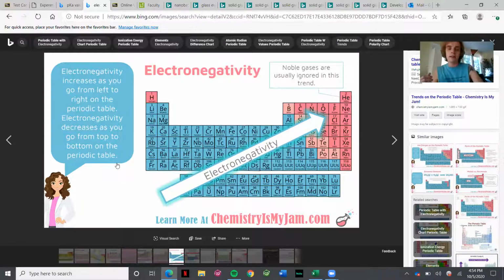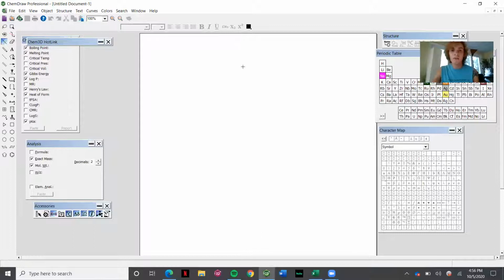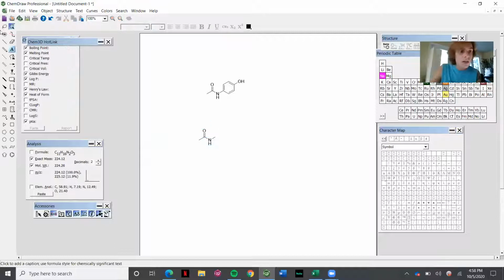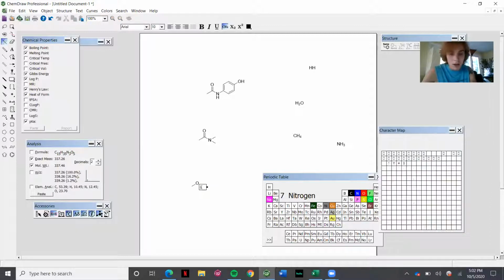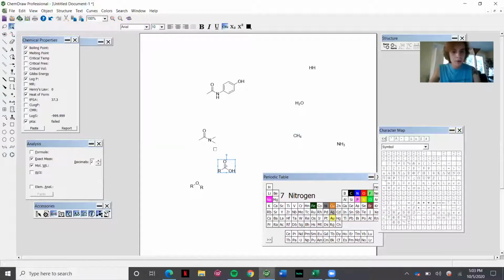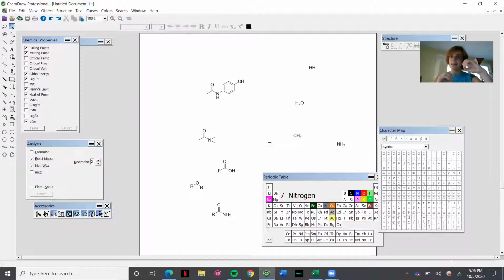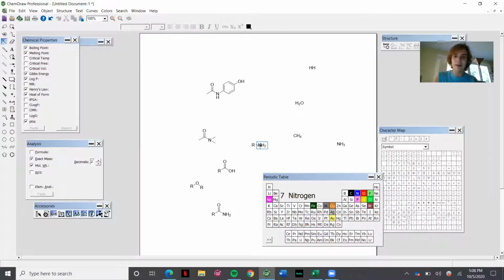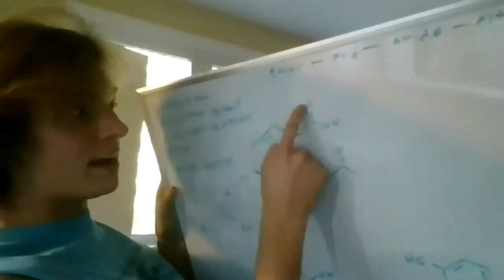(part I) Exp. V Review - Thin Layer Chromatogprahy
Intended for use with CHE.231 Organic Chemistry I
MCPHS University
Boston Campus

Thin-Layer Chromatography (TLC) is a type of liquid-solid chromatography that is a sensitive, inexpensive, quick and simple analytical technique. Organic chemists rely on TLC for a multitude of experiments that is generally used to: (1) determine the number of components in a mixture; (2) determine the identity of two substances; (3) monitor the progress of a reaction; (4) determine the effectiveness of a purification; (5) determine the appropriate conditions for column chromatographic separation; and (6) monitor column chromatography. TLC is considered a micro-technique; as little as 10–9 g (nanogram) of material can be detected. Acetylsalicylic acid, Acetaminophen, Caffeine, Ibuprofen, (S)-Naproxen Rf = migration distance of substance migration distance of solvent front ASA Ace Ibu Caff Nap Unknown # X 76 The stationary phase is normally a polar solid adsorbent (e.g. silica gel) and the mobile phase (developing solution) can be a single solvent or a combination of solvents. The TLC plate’s stationary phase is a polar adsorbent, usually finely ground alumina [(Al2O3)x] or silica [(SiO2)x] particles, coated as a thin layer on aluminum metal, glass slide or plastic sheet. It should be mentioned that oxygen, silicon and aluminum are the top three most abundant elements found in the Earth’s crust (8O 46.0; 14Si 27.0; 13Al 8.2 %, by weight). The TLC plates must be handled gently, or the coating of stationary phase can be easily scratched off! We use aluminum metal backed TLC plates with grade 60 silica gel impregnated with a fluorescent indicator (F254, because the plate will glow green under UV light of the wavelength l = 254 nm). All of the organic analgesic active ingredients absorb UV light at this wavelength and will quench the green fluorescence, yielding dark purple spots on the plate. Certain compounds that do not absorb UV light sufficiently to quench the fluorescence of the TLC plate will not show up under a UV lamp. Many specialized staining reagents have been developed to give specific colors for certain types of UV inactive compounds (e.g. iodine, ninhydrin, cerium sulfate, etc.).

Examine the structures above and identify the various functional groups in each molecule. The names and chemical properties (e.g. polarity) of these molecules may be explained by the various functions. Acetylsalicylic acid possesses a carboxylic acid and a carboxylate ester functional group (the ester is derived from acetic acid and the phenolic oxygen of salicylic acid; hence the name acetylsalicylic acid). Acetaminophen possesses a 2° amide (derived from acetic acid and an aminophenol) and a phenolic hydroxyl group (in the para position on the benzene ring; hence the name paracetamol or acetaminophen). Caffeine is said to be a combination of amide, imide and urea moieties with a fused imidazole heterocyclic ring system; every nitrogen atom is bonded to a methyl group. Ibuprofen possesses an isobutyl alkyl substituent and a C–3 carboxylic acid (propanoic acid; hence the name ibuprofen, “fen” because the substituted benzene is a (ph)enyl substituent on C–2 of propanoic acid). Note that C–2 is a stereocenter (chiral carbon) but is generally sold as a racemic mixture (a.k.a. racemate; even though the (S)-(+)-enantiomer is more effective than the (R)-(–)-enantiomer). Conversely, Naproxen is sold only as the active S enantiomer, but is also a propanoic acid derivative (commonly sold as the sodium carboxylate salt). Instead of one benzene ring, there are two fused together (known as naphthalene, with a methoxy ether group) hence the name naproxen. Measured molecular dipole moments (the vector sum of bond dipoles) for each molecule have been reported on the accompanying worksheet and in decreasing order (most polar to least polar) is as follows:

Caffeine ) Acetaminophen ) Acetylsalicylic acid ) Naproxen ) Ibuprofen